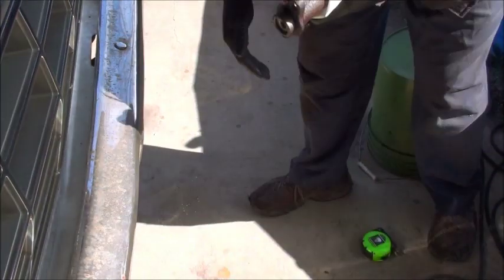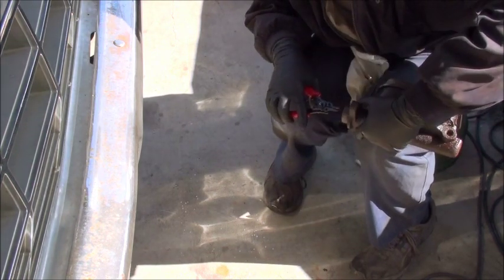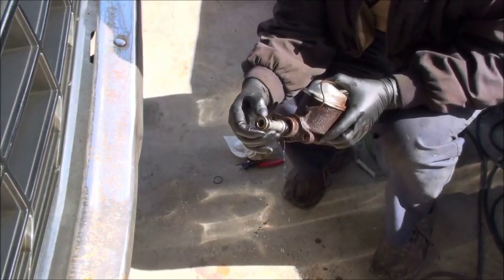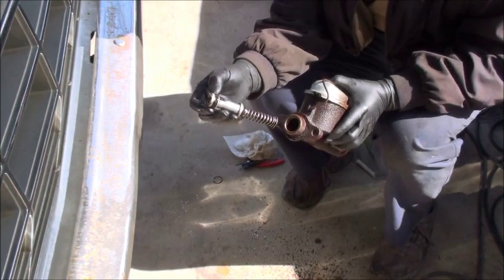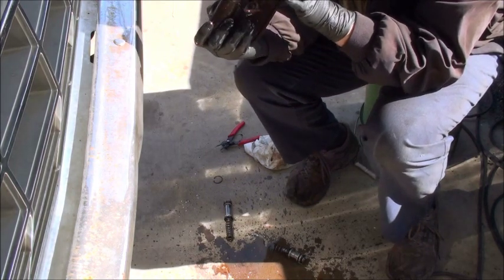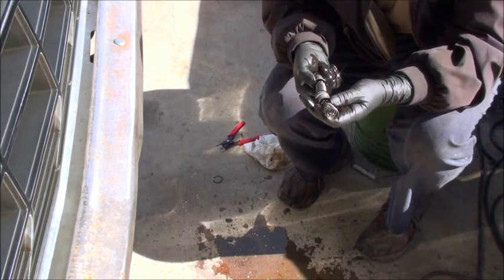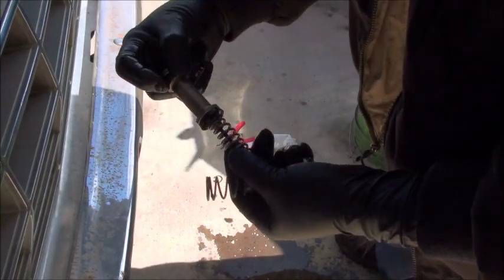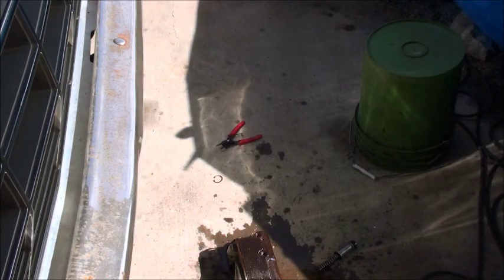HOW IT WORKS , BRAKE MASTER CYLINDER AUTOPSY !!!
EVER WANDER HOW A BRAKE MASTER CYLINDER WORKS , OR WHAT IS INSIDE ONE ? EVER WANDER HOW SHITTY THE REMAN ONES ARE , i SHOW YOU , THIS ONE WAS SO BAD I CAN'T BELIEVE I TRUSTED MY LIFE TO IT !! THE BORE WAS NOT EVEN IN ANYWAY , THEY JUST MADE IT WORK TO GET THE THING OUT THE DOOR , IT FAILED AFTER A VERY SHORT TIME , I NOW KNOW WHY !! CARDONE SUCKS !!